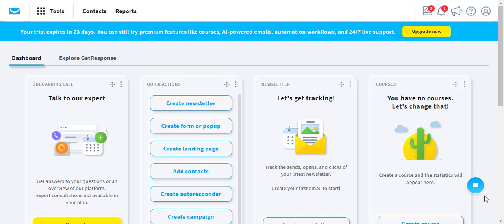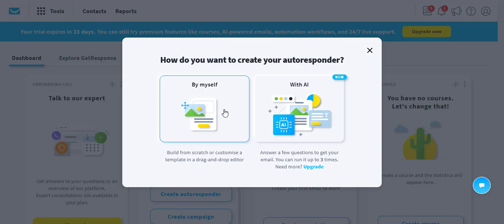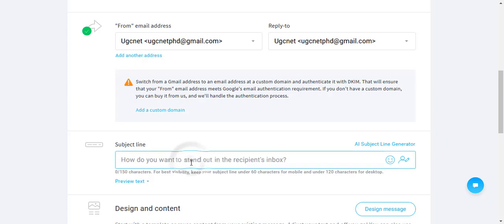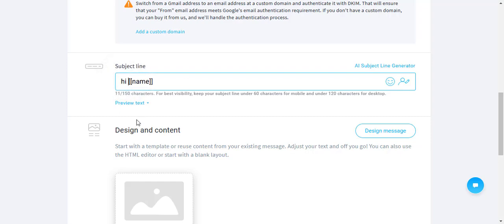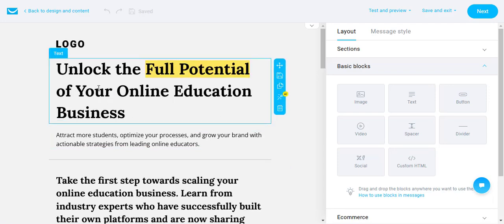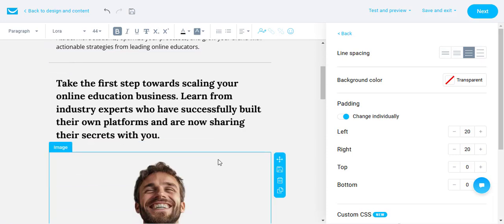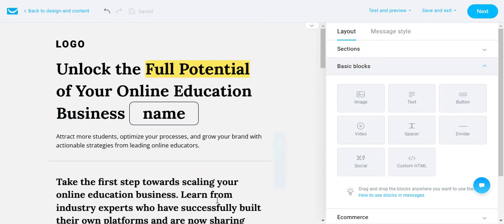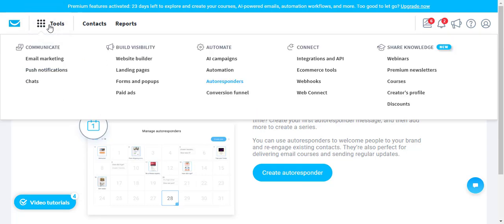Automate Your Emails with GetResponse Autoresponders (WordPress Tutorial)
Want to automate your email marketing with GetResponse in WordPress? This tutorial walks you through the entire process of setting up autoresponders, automated emails, and lead follow-ups with GetResponse. Whether you're capturing leads, nurturing subscribers, or automating email sequences, this guide will make it simple and effective!

✅ What You’ll Learn in This Video:
✔ How to set up autoresponders in GetResponse for automatic email follow-ups
✔ How to integrate GetResponse forms with WordPress for seamless lead capture
✔ How to schedule and optimize automated email sequences
✔ Best practices for high-converting email automation workflows

📌 Resources Mentioned in This Video:
🔗 GetResponse Autoresponder Setup
🔗 WordPress Plugins for Email Automation

📩 Have questions? Drop them in the comments below! 👇

Learn how to automate your emails with GetResponse autoresponders in this WordPress tutorial. Streamline your email marketing efforts with this easy-to-follow guide!